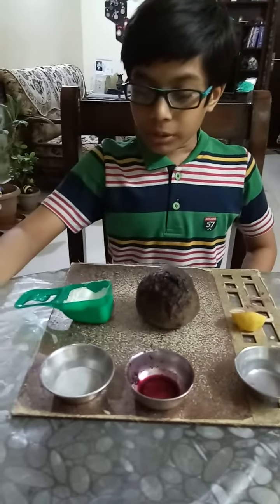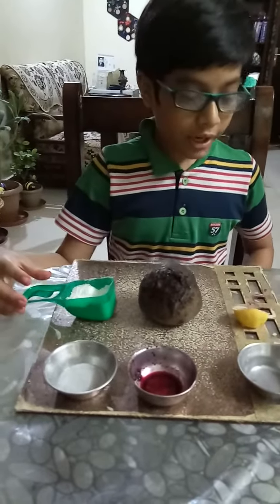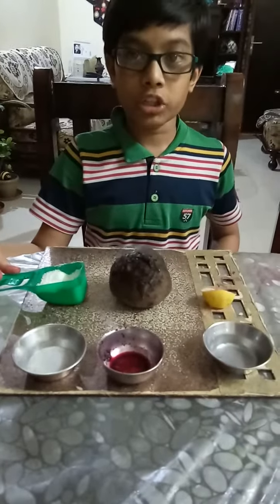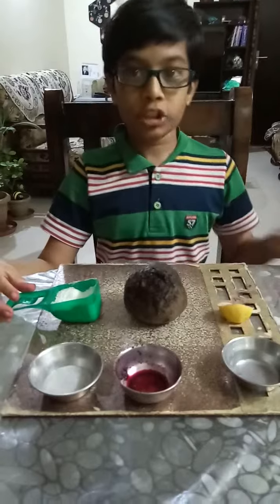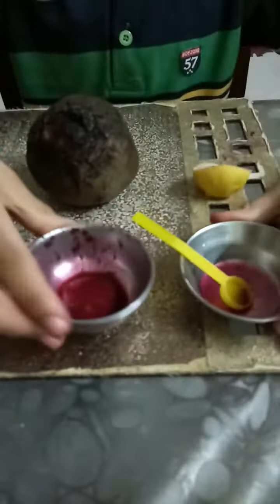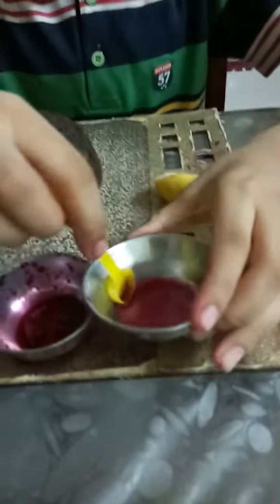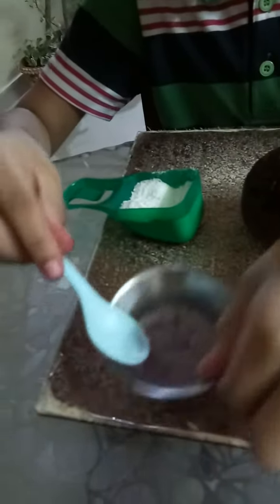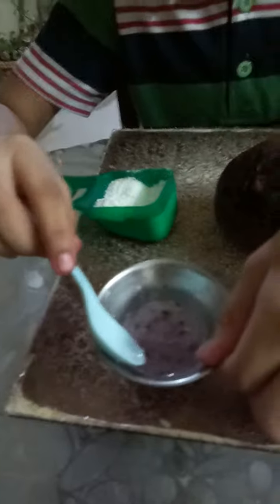Recognition of acid and base.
Simple practical of recognition of acids and bases with the help of indicator.